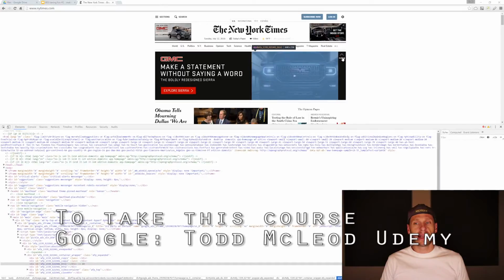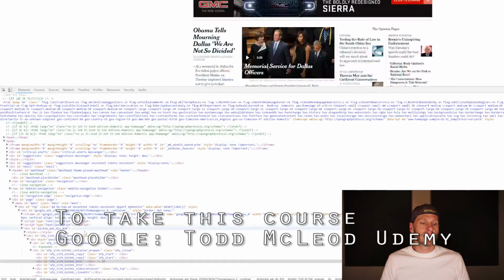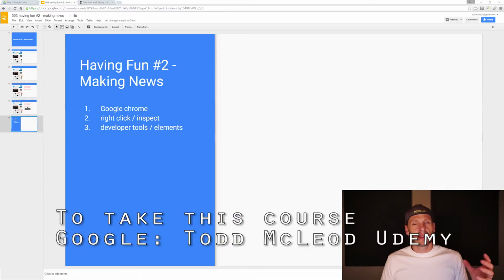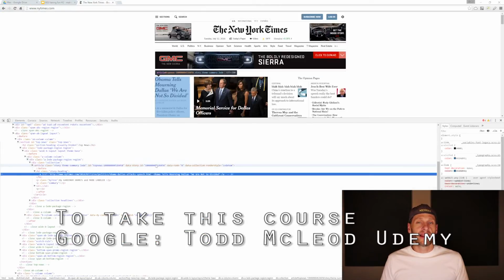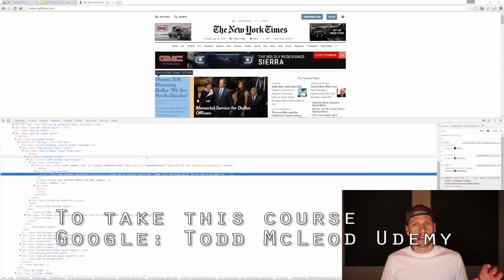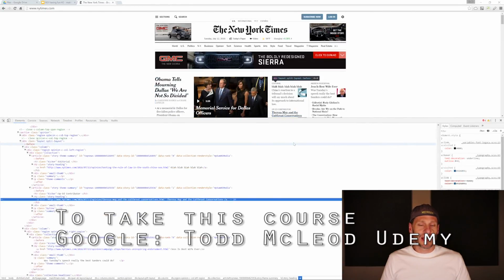chrome developer tools